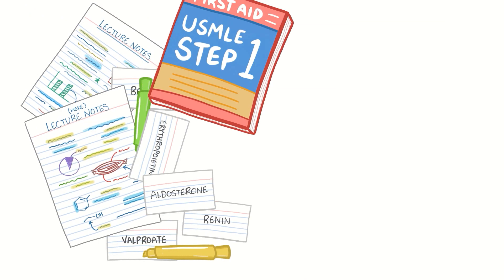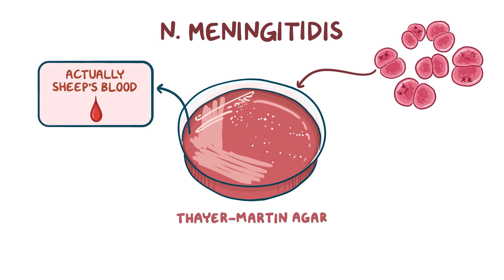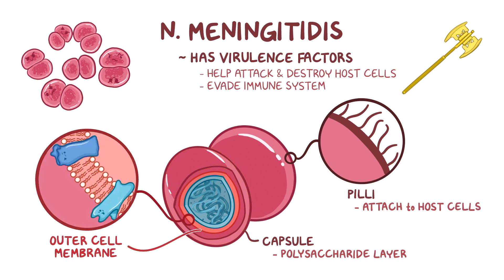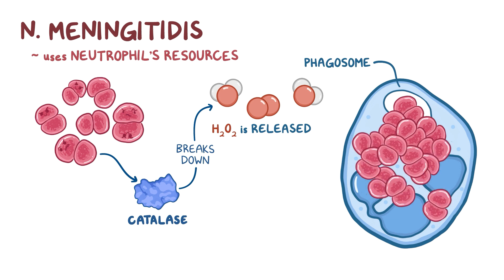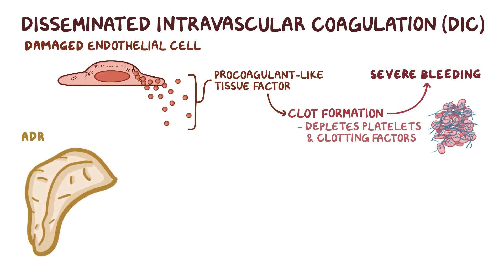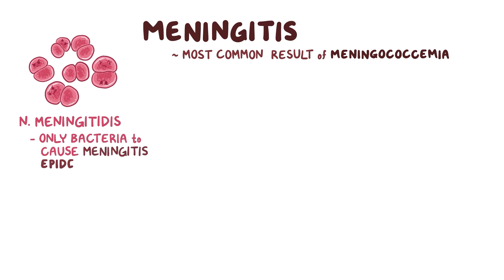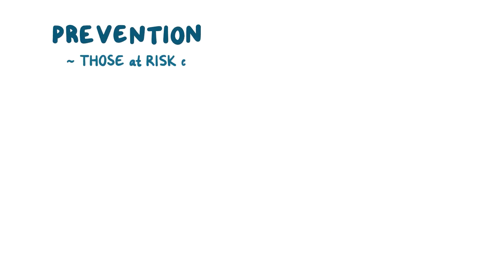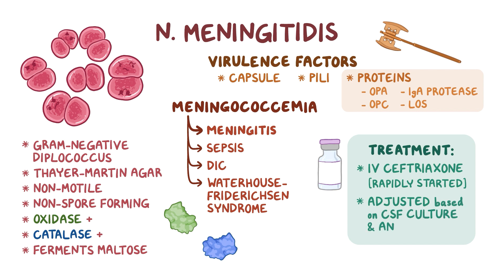Neisseria meningitidis - causes, symptoms, diagnosis, treatment, pathology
What is neisseria meningitidis? Neisseria meningitidis, also called N. meningitidis or just meningococcus, is a gram-negative round bacterium that causes meningitis in humans, as well as life-threatening conditions like sepsis and disseminated intravascular coagulation. Find our full video library only on Osmosis